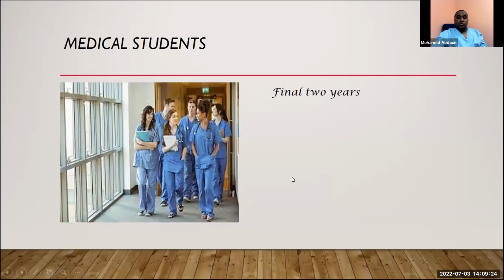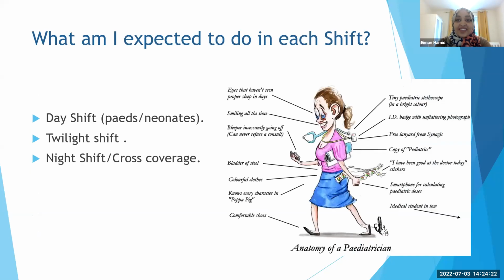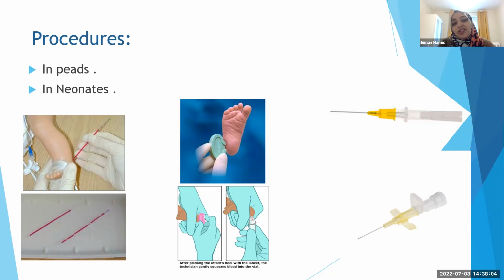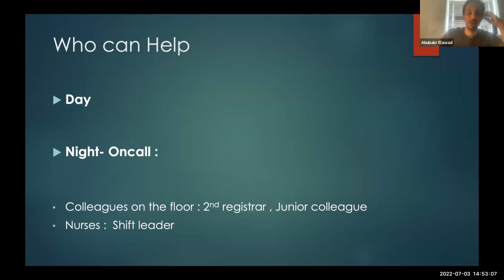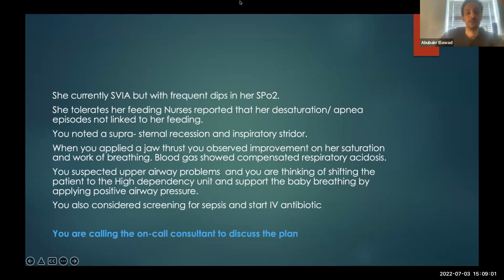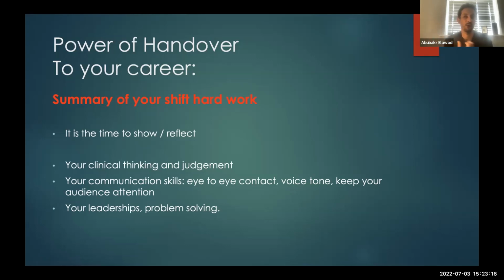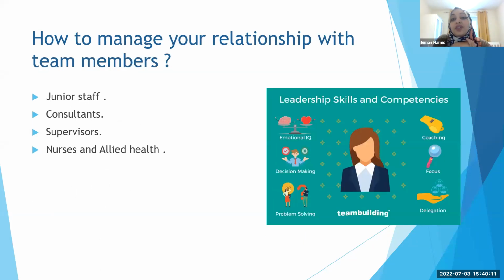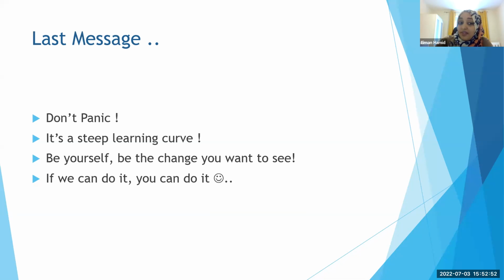A Day of a Paediatric Registrar and a Junior Doctor in the NHS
00:00 Dr Mohammed Abdoun: For medical students
12:46 Dr Eiman Hamid: A Day of a Paediatric Registrar
29:40 Dr Abubakr Elawad: Handover  Escalation
01:23:45  Dr Eiman Hamid: safeguarding cases, relationship with team members.  extracurricular activities.
01:44:13 Q&A